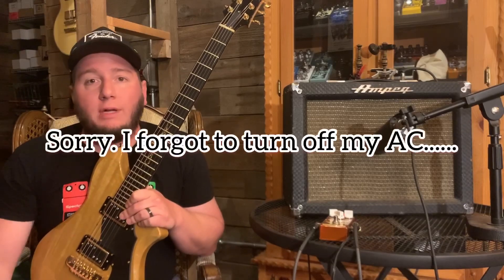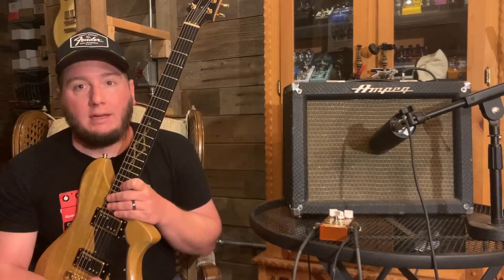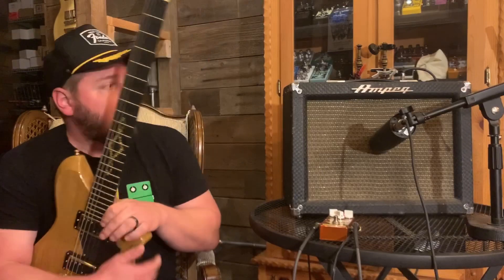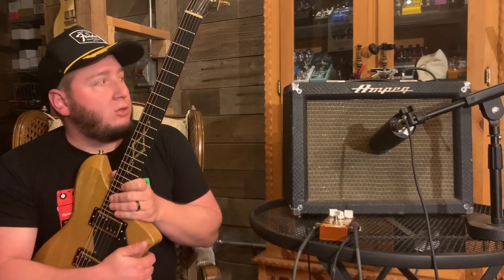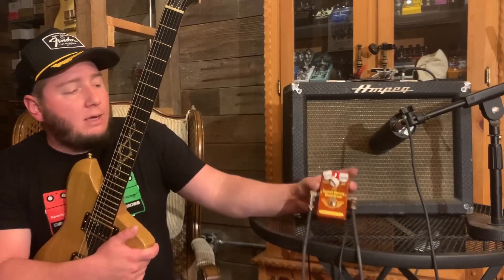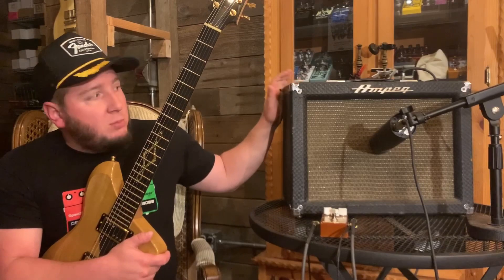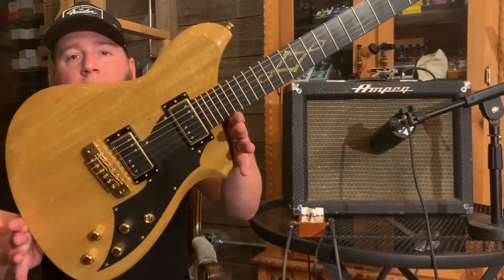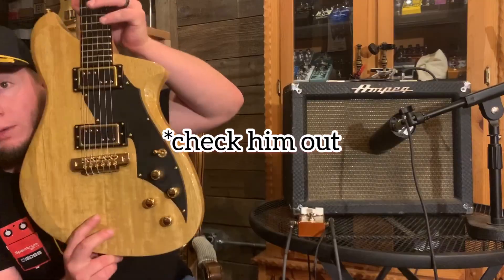Juicy Tones From a Vintage Ampeg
If it weren’t for this 1965 Ampeg J-12, The Tone Mob Podcast May not be a thing and I would not be doing weird guitar stuff on the internet.

This little tube powered wonder sounds really cool, and I thought it deserved a quick demo.

Vintage Ampegs don’t get enough love. Check one out next time you see one at your favorite guitar store. You might be surprised!